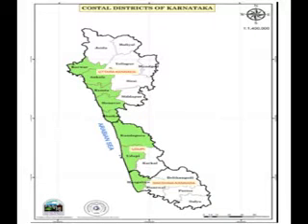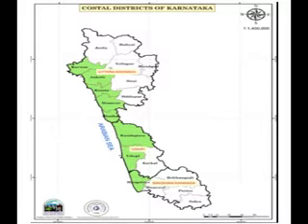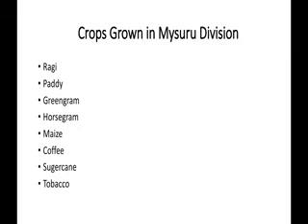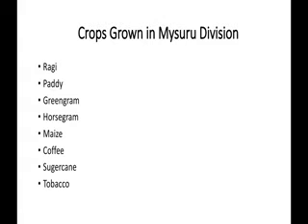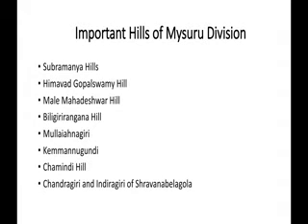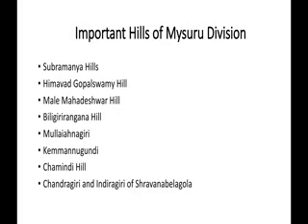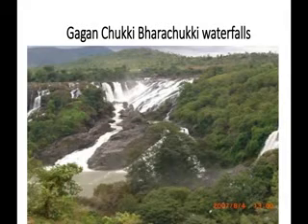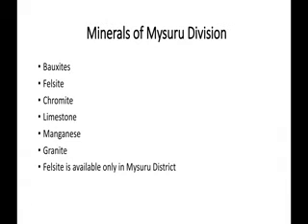6 th social sciences part 13